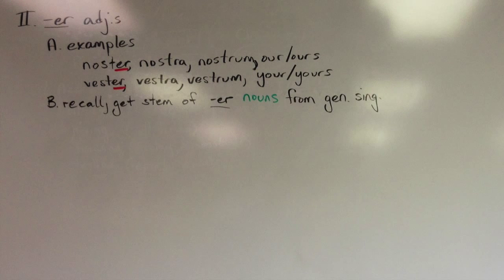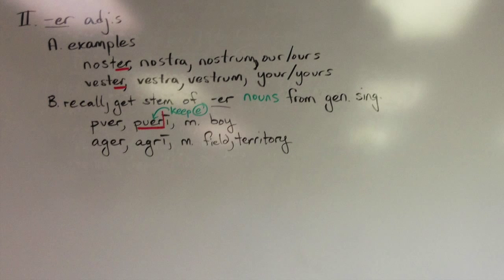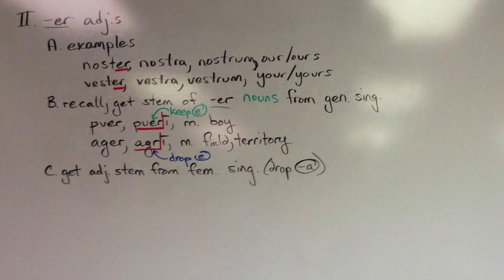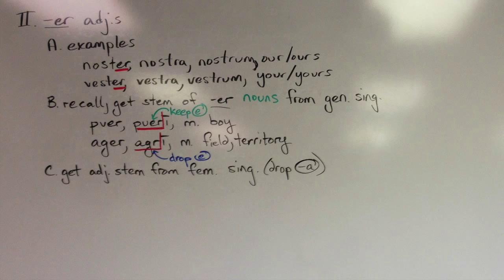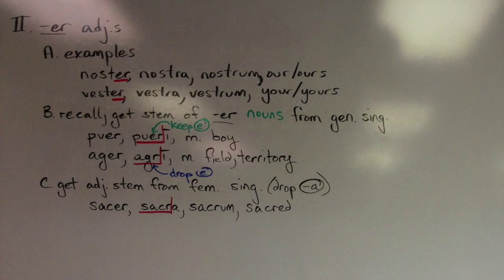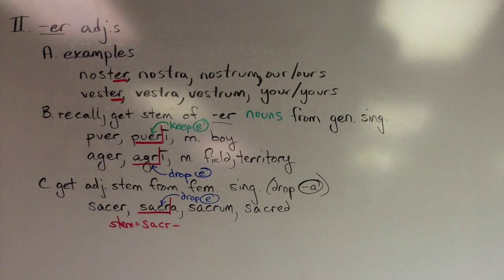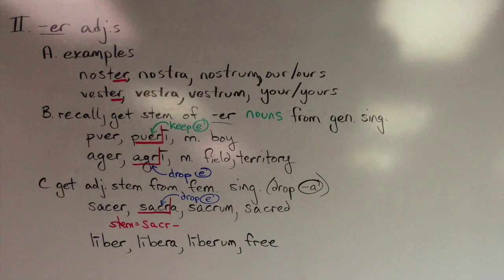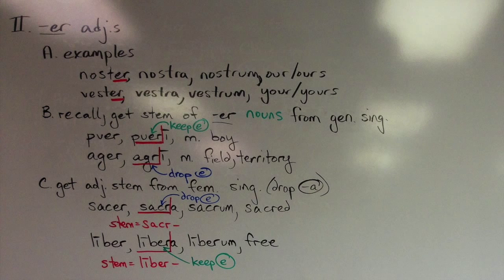Chapter 8: Lesson 2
-er Adjectives